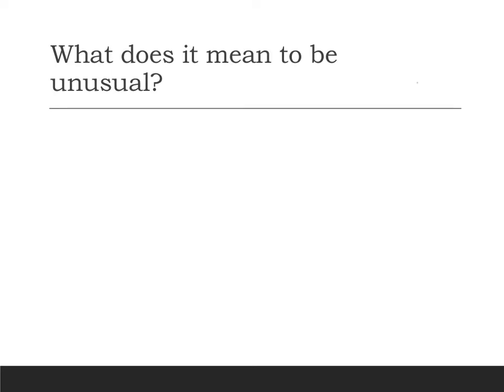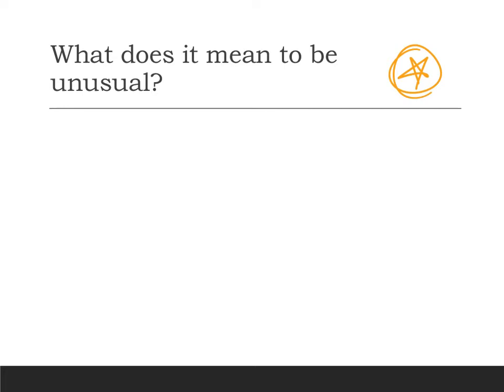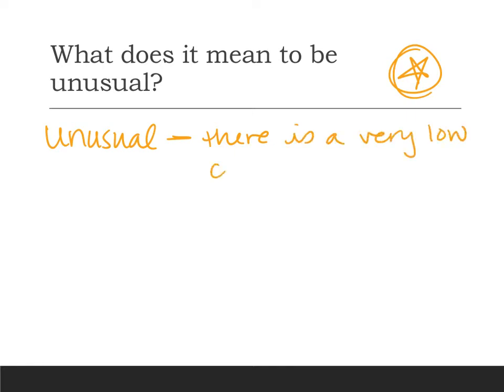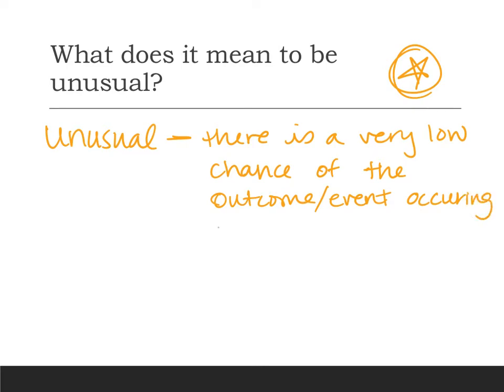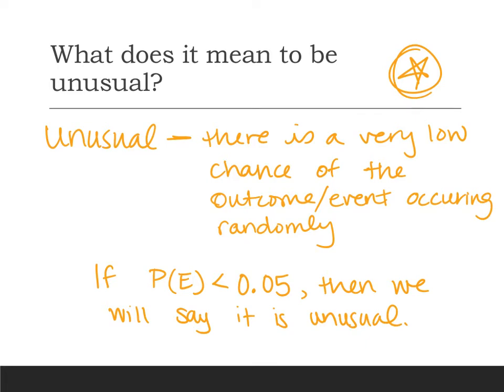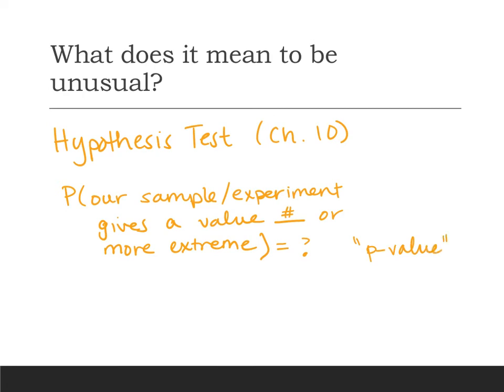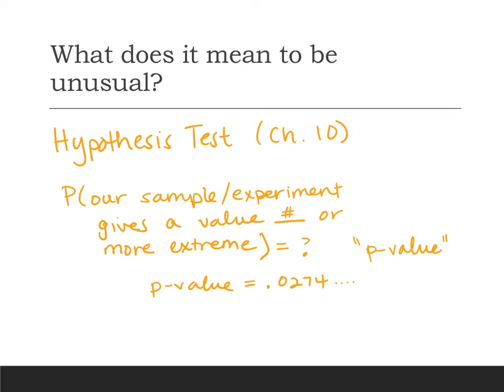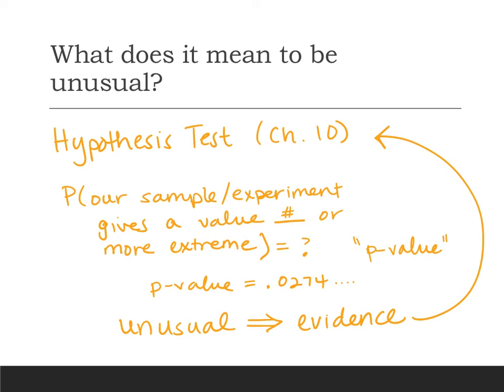MATH 1530-Section 5.1 Part 3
Probability Rules (Part 3)